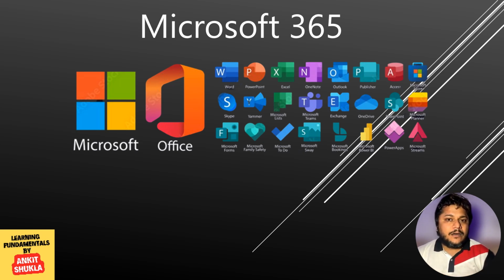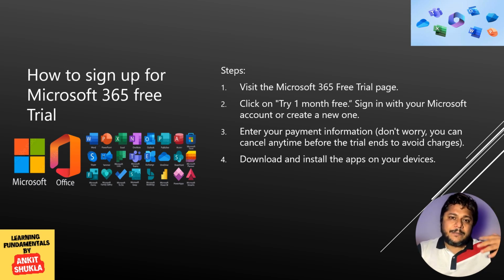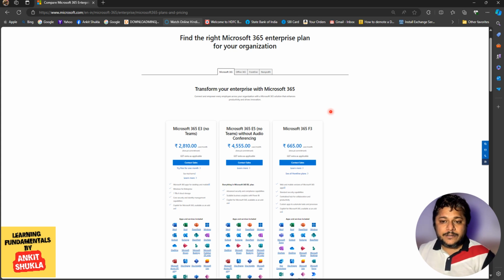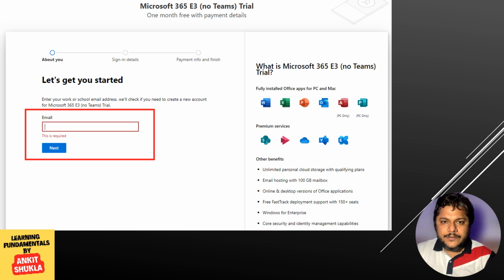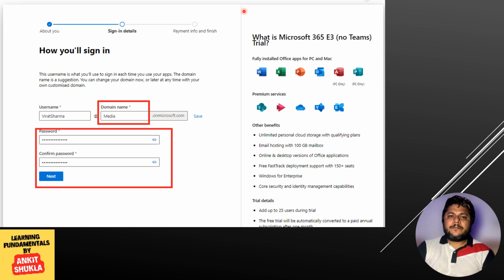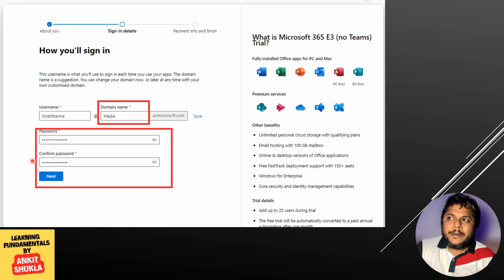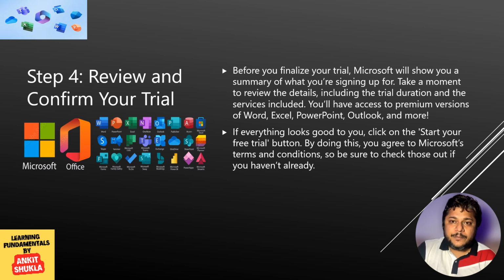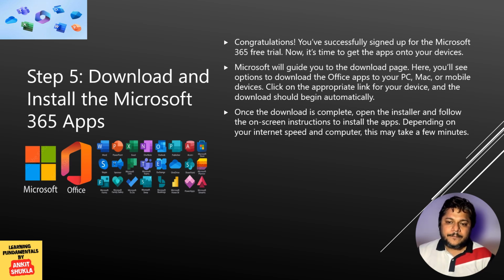Introduction to Microsoft 365: A Beginner's Guide Fundamentals || M365 Tenant Sign Up || Office 365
🌟 **Unlock the Power of Microsoft 365!** 🌟

Are you ready to dive into the world of Microsoft 365? 🌐 In this comprehensive beginner's guide, we’ll walk you through the fundamentals of M365 and show you how to sign up for your very own M365 tenant. Whether you’re looking to boost your productivity, enhance collaboration, or streamline your workflow with Office 365 tools, this video is the perfect starting point for you! 🚀✨

Explore essential tips, insider tricks, and a step-by-step setup that will have you mastering Microsoft 365 in no time! 💻🔔